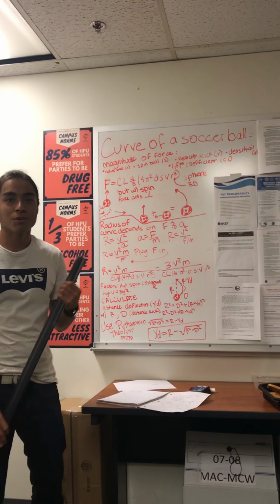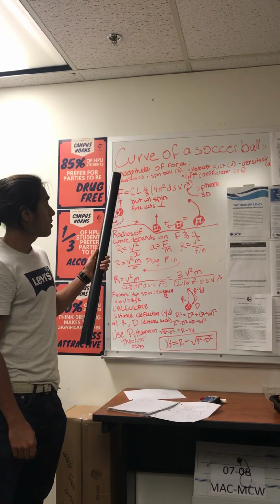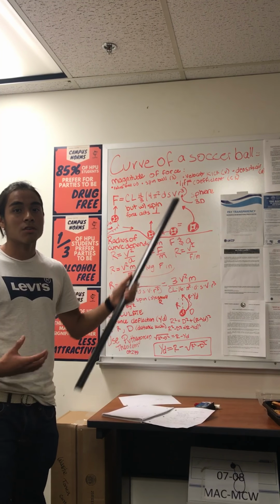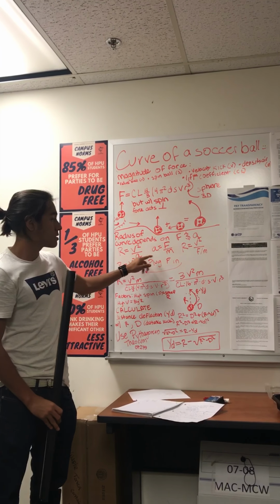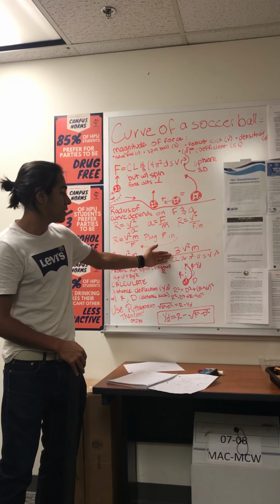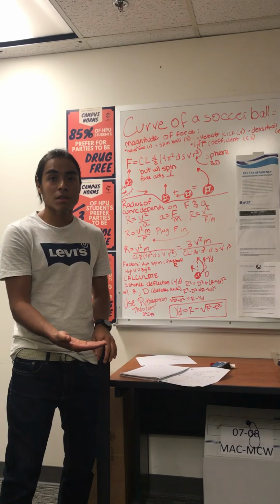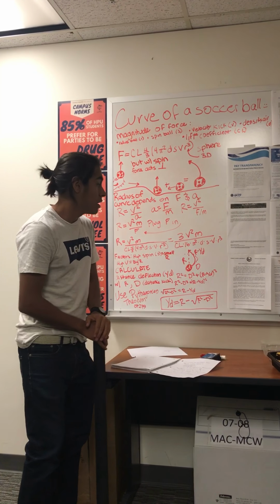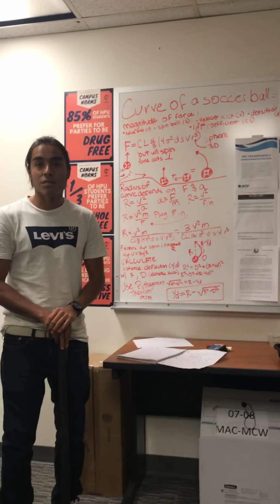Jimmy Chagoya Physics YouTube Project Curve of a Soccer Ball